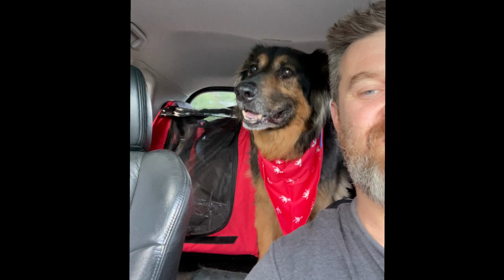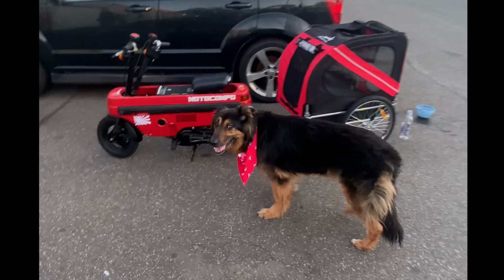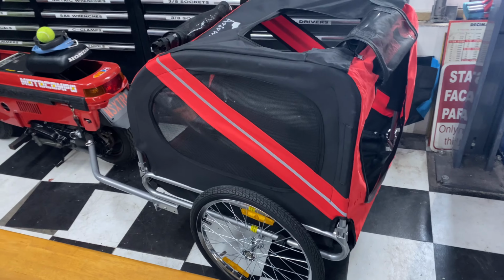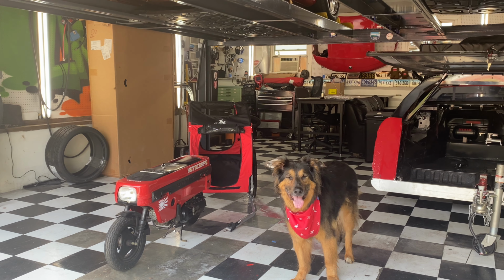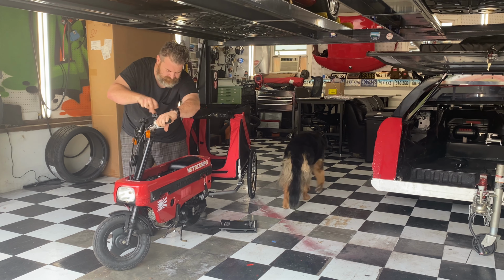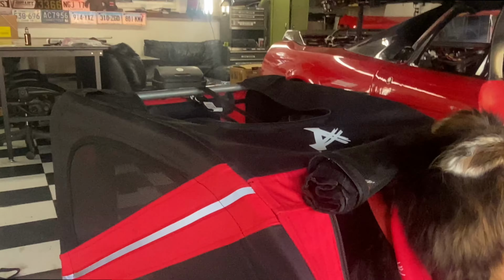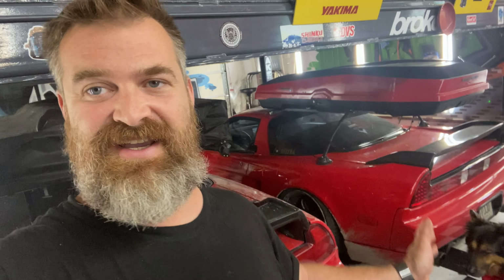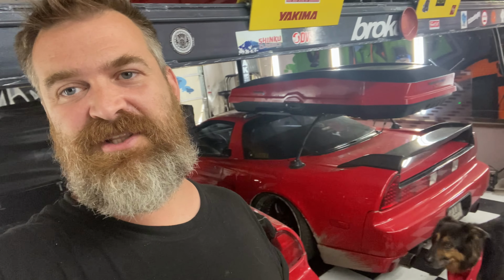Got My Dog a Present & it’s The Best Addition Yet!!!